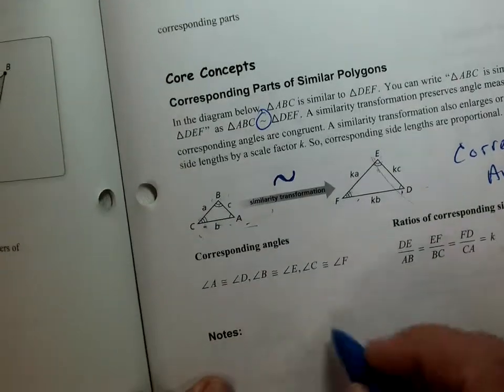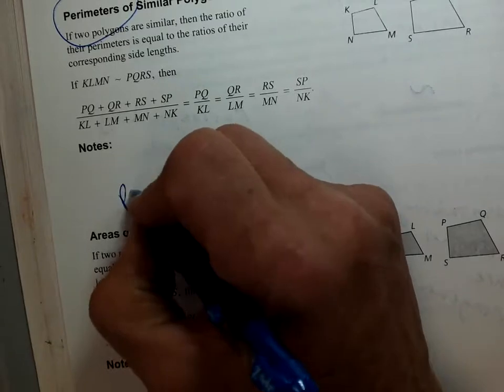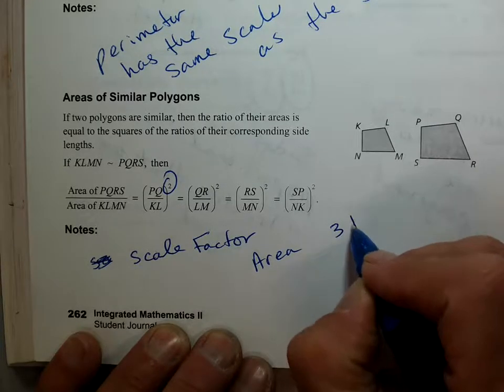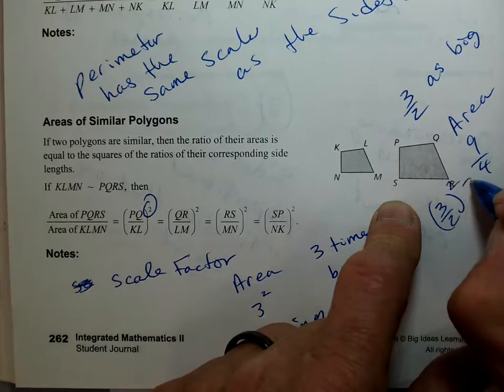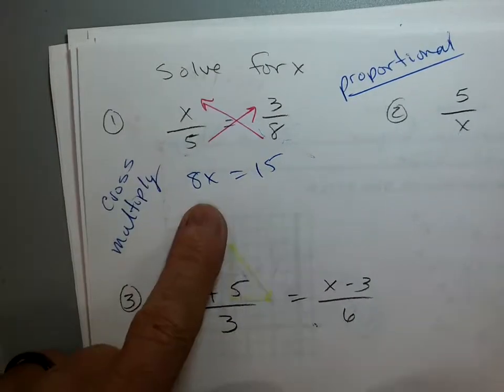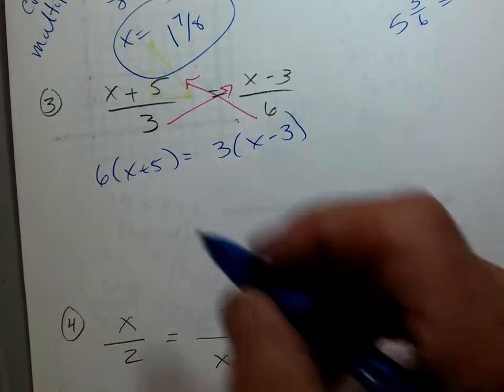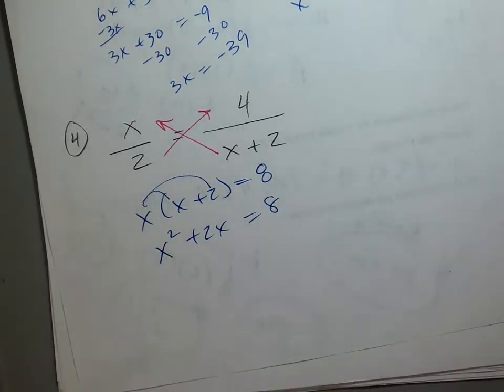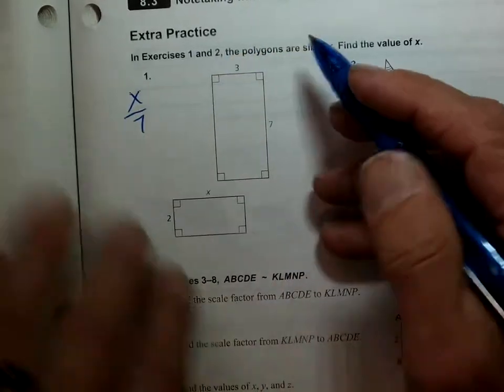8 3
Description